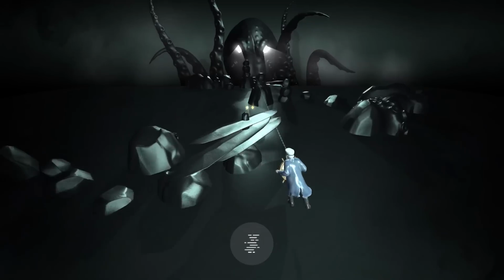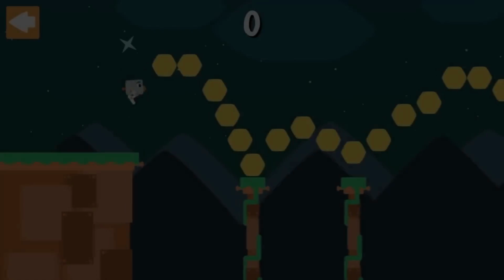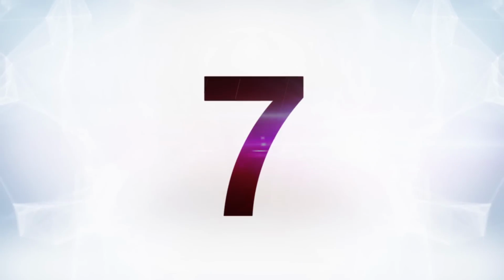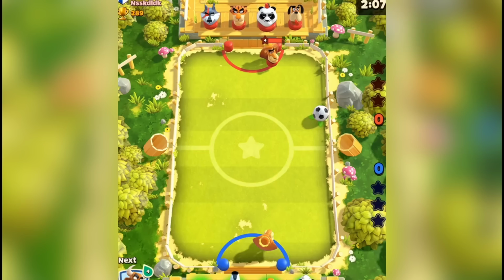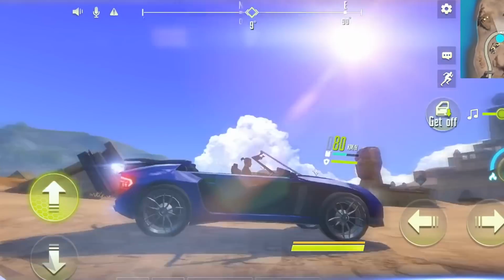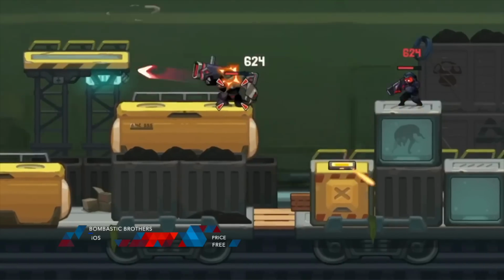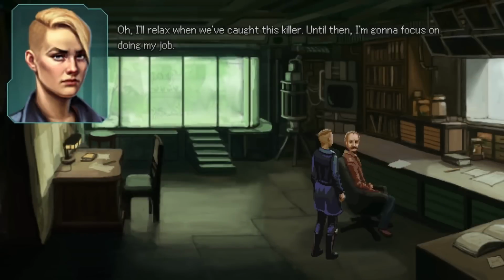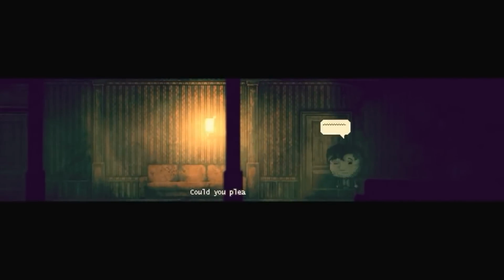10 Best FREE iOS & Android Games of April 2019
Looking for something to play on your iPhone or Android phone, but not willing to break the bank? We've got you covered with these games from April 2019.

Rest in Pieces
iOS, Android
PRICE: FREE

Squatbot
iOS, Android
PRICE: FREE

Full Metal Monsters
iOS, Android
PRICE: FREE

Pigeon Wings Strike
iOS
PRICE: FREE

Rumble Stars
iOS, Android
PRICE: FREE

PGA TOUR Golf Shootout
iOS, Android
PRICE: FREE

Cyber Hunter
iOS, Android
PRICE: FREE

Bombastic Brothers
iOS

Revue Starlight Re LIVE
iOS, Android
PRICE: FREE

FRAG Pro Shooter
iOS, Android
PRICE: FREE

BONUS

Whispers of a Machine
iOS, Android
PRICE: $4.99

Cultist Simulator
iOS, Android
PRICE: $6.99

Distraint 2
iOS, Android
PRICE: $3.99